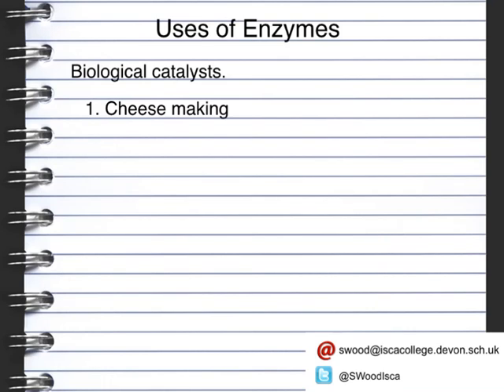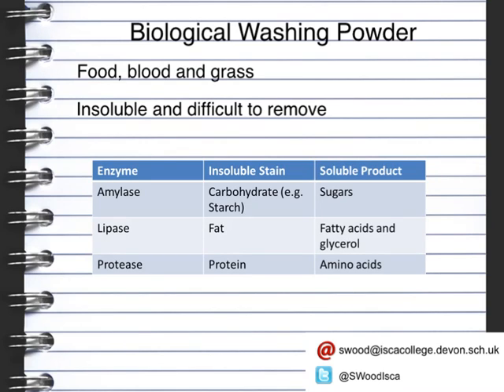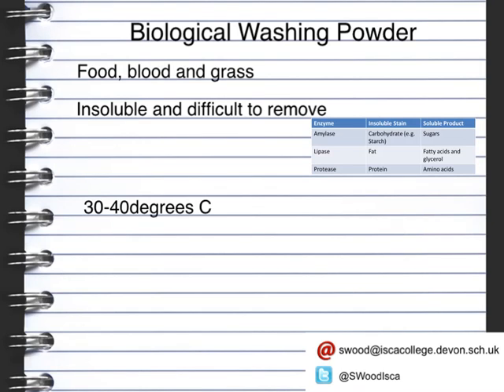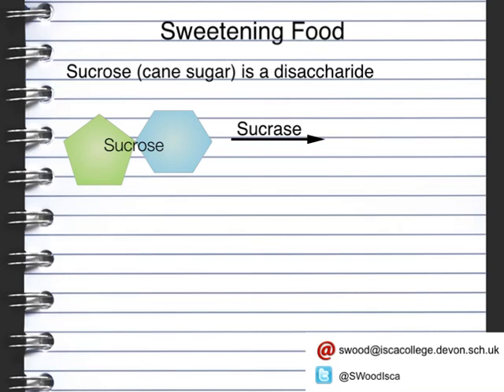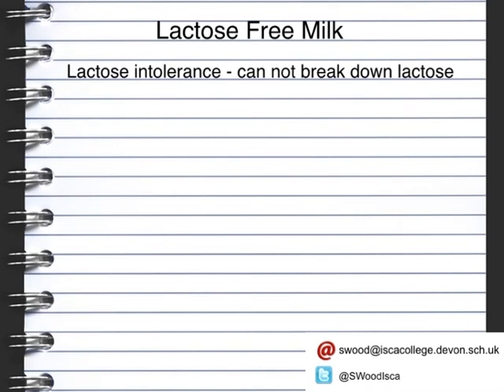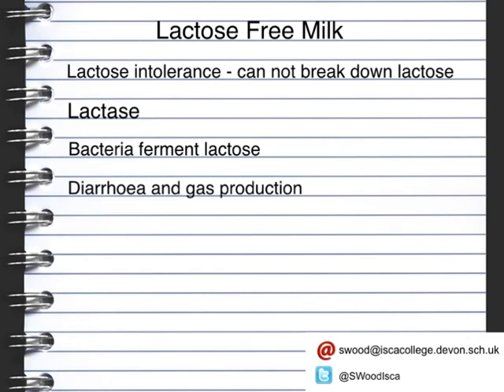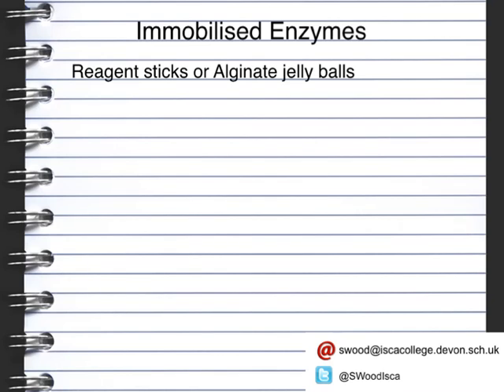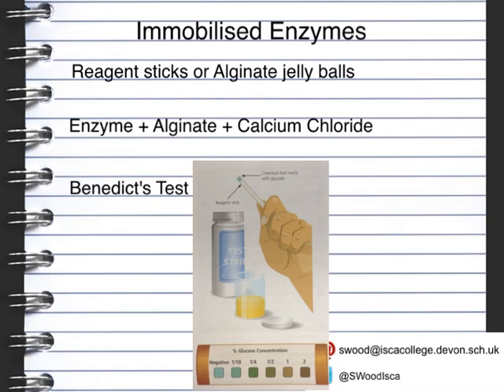OCR Gateway B6 Lesson 8 Enzymes